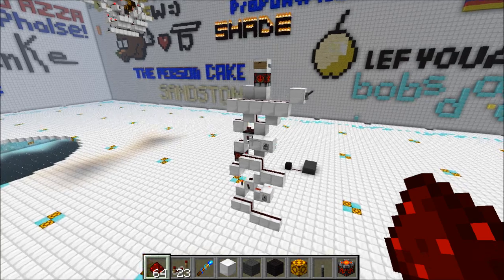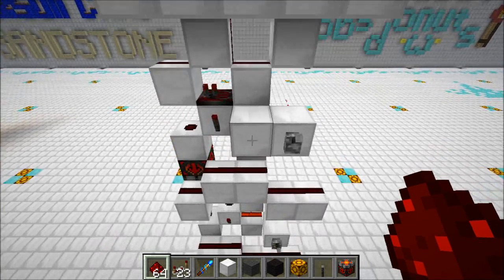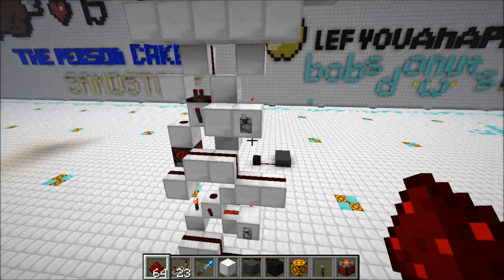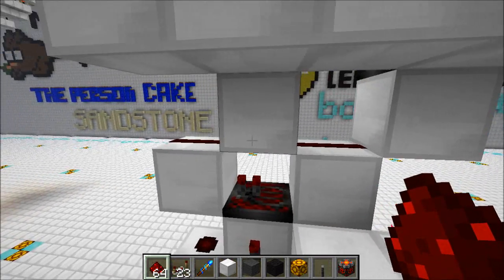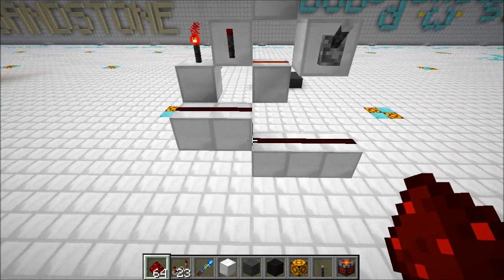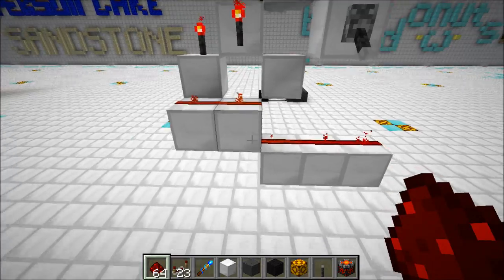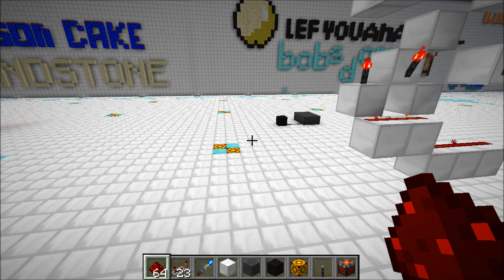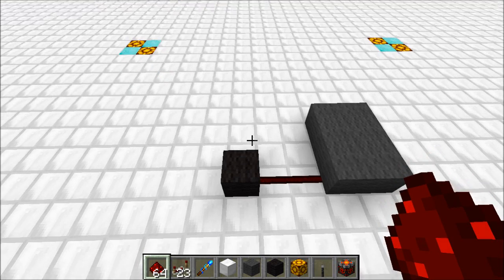Tutorial: Understanding RAM Part 2 - Dual Read and Setting Up an Array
In this tutorial we continue learning about RAM by getting into "dual-read" RAM as well as setting up an array.